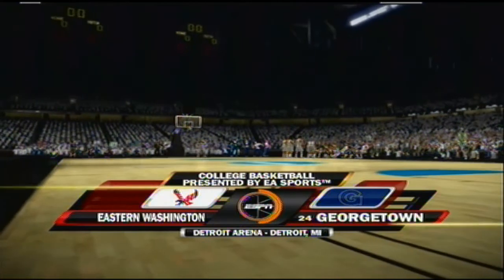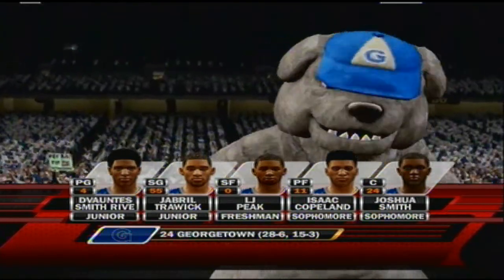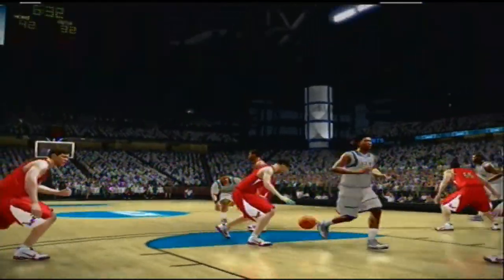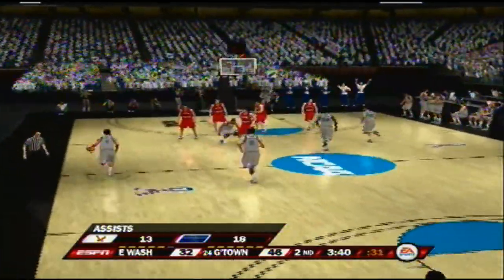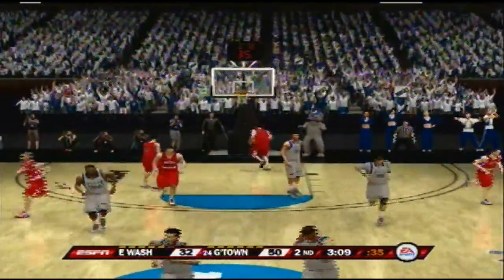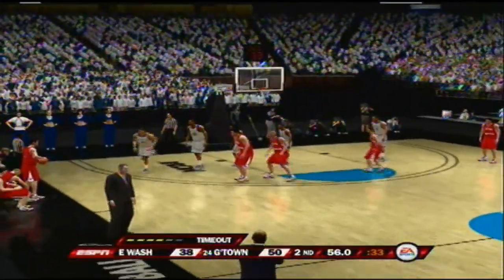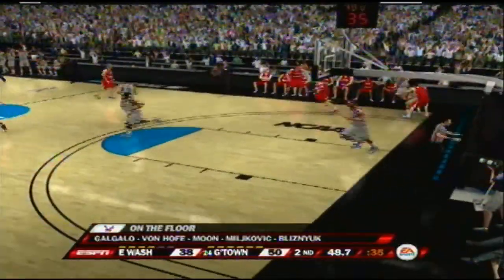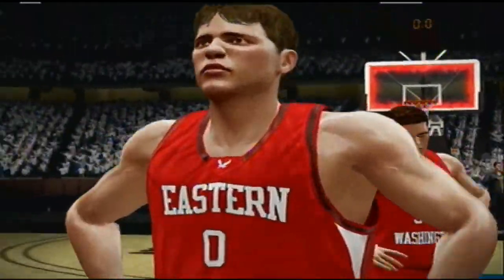NCAA Basketball 10 Converted to 2015 2nd RD Eastern Washington vs Georgetown